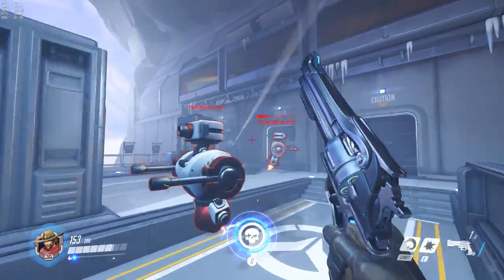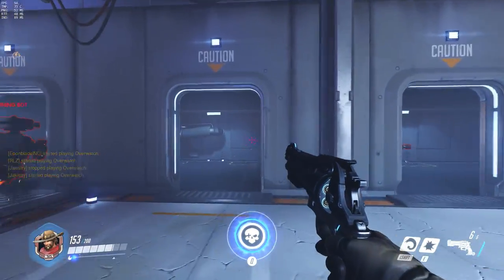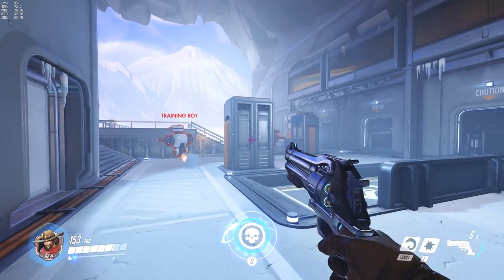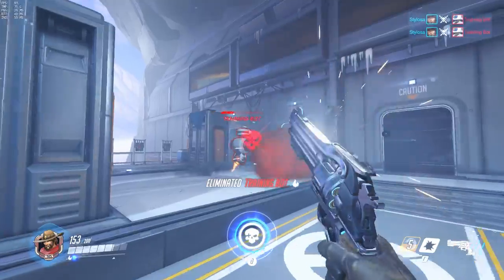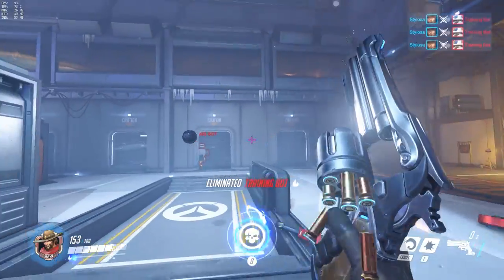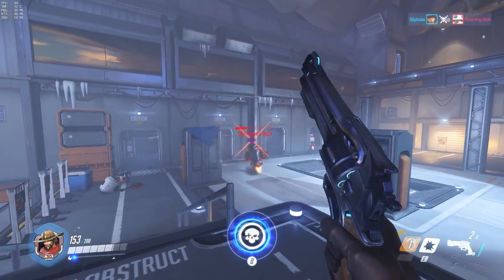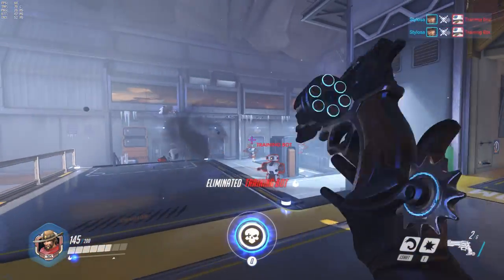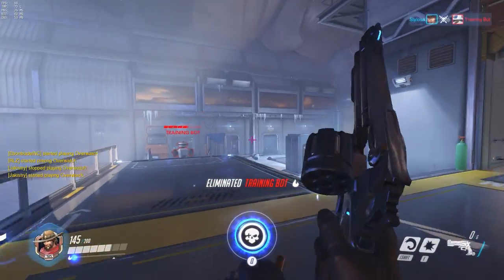Overwatch - Mouse Sensitivity - Setup Tips For Better Accuracy!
A couple of tips to help you with mouse sensitivity and aiming while playing Overwatch! This should hopefully improve your accuracy!